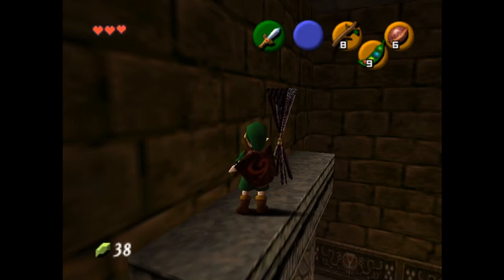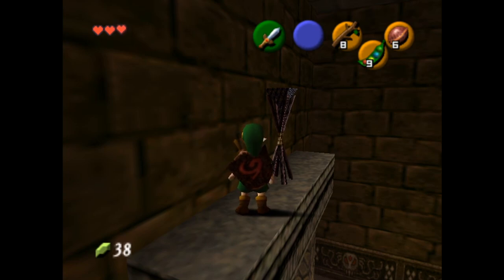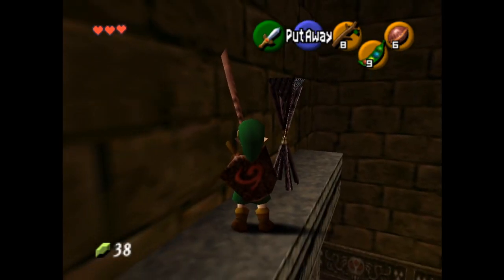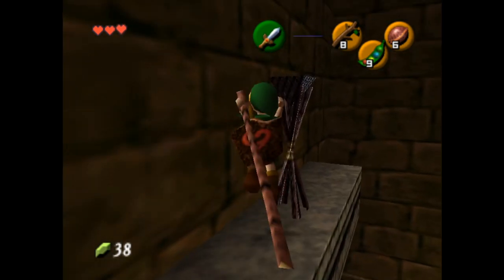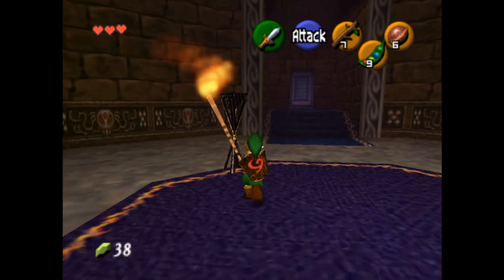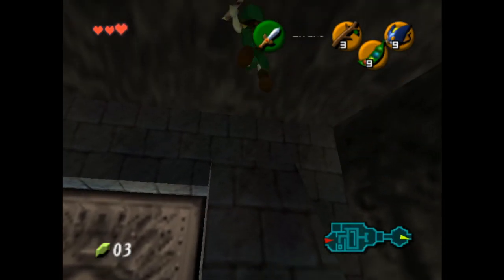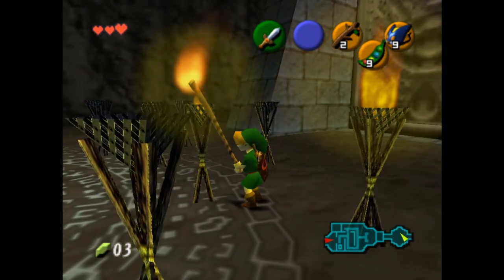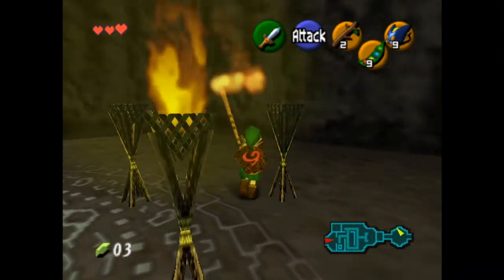OoT - Burn Webs/Torches with Quick Putaway (Glitched Damage Value)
Here is a new tech which uses Quick Putaway to light torches or burn webs with nothing more than a Deku Stick, a trade item/magic bean, and a nearby wall. To perform Quick Putaway, have a Deku Stick in your hand, then press A to put it away, then 1 frame later, use a Trade Item or Magic Bean. Now that you have Quick Putaway, you can break the stick by jumpslashing into a wall. While recoiling from the wall, if the stick comes in contact with a torch or web, it will catch on fire. I found this while researching Quick Putaway and Zas's video, which uses Blank A to burn a web without fire. I did a v1.0 only method of Quick Putaway in this video, but there are some easy ones which work on any version (such as taking damage or hanging off a ledge).